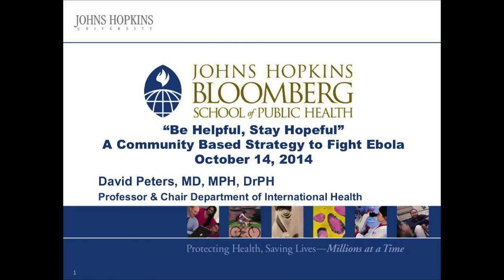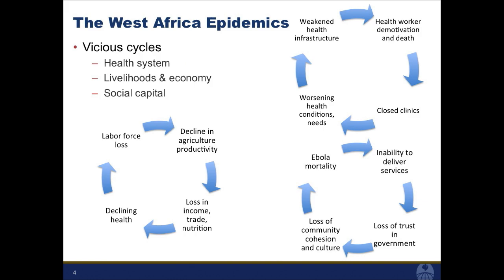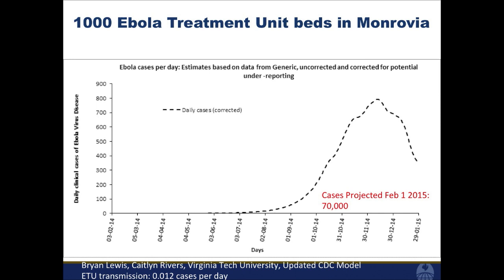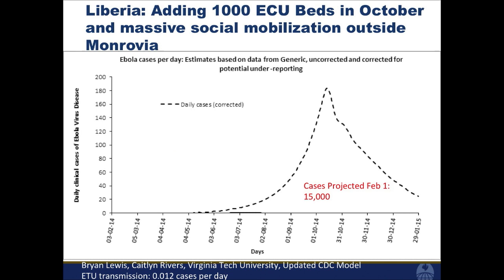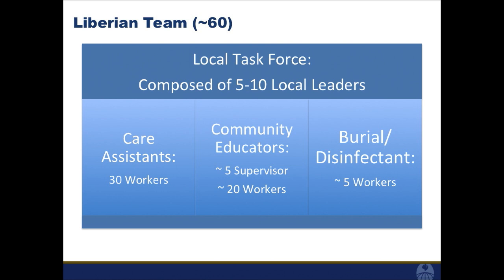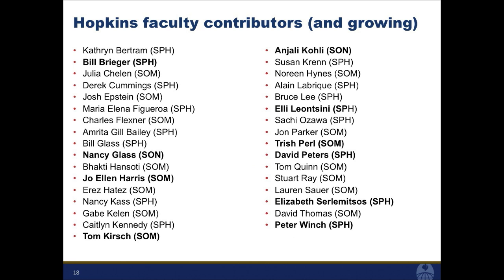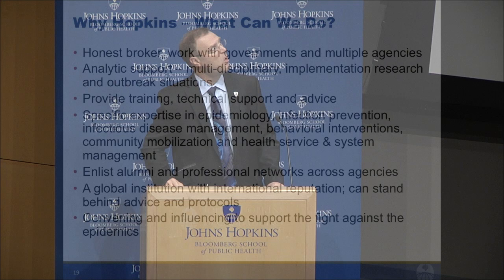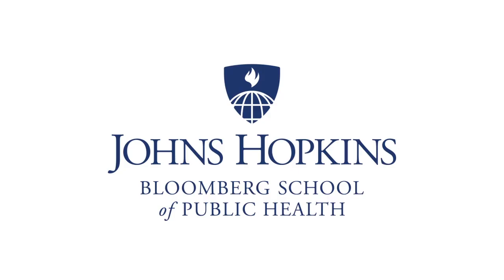Ebola Crisis Dean’s Symposium, Part 1: Fighting Ebola as a Community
Dean’s Symposium on Ebola: Crisis, Context and Response
"Be Helpful, Stay Helpful: A Community Based Strategy to Fight Ebola"
By David Peters, MD, Chair, International Health, JHSPH